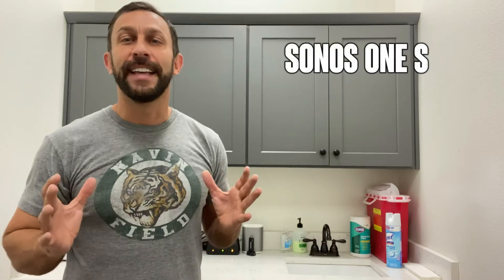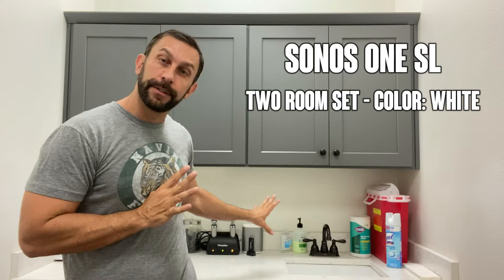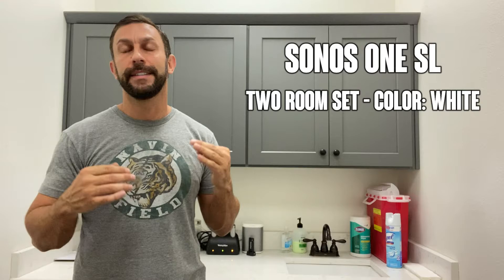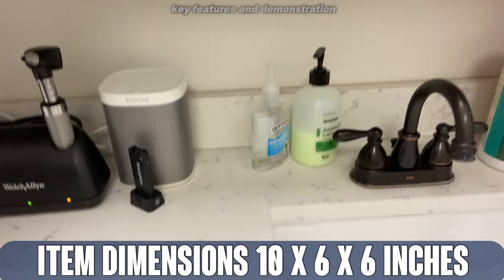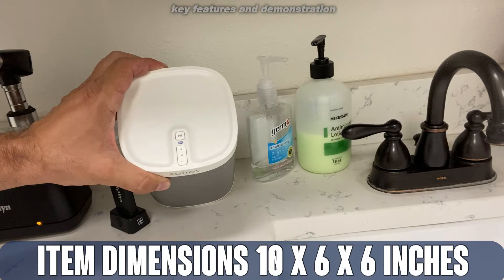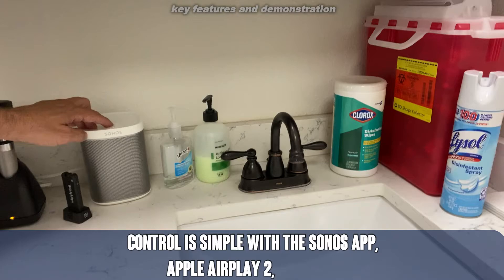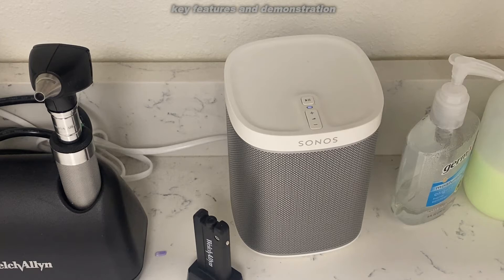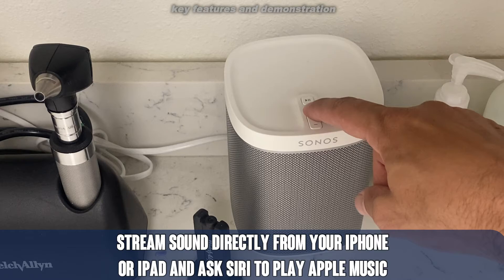Review Two Room Set Sonos One SL (White) Sonos One SL White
Two Room Set Sonos One SL (White)

Sonos One SL (2-Pack) Bundle : Get rich, room-filling sound in up to two rooms with a pair of powerful Sonos One SL speakers.
Control is simple with the Sonos app, Apple AirPlay 2, and more.
The compact design fits just about any space and is humidity resistant.
Stream sound directly from your iPhone or iPad and ask Siri to play Apple Music.
Enjoy immersive surround sound when you pair with Playbar, Playbase, or Beam.